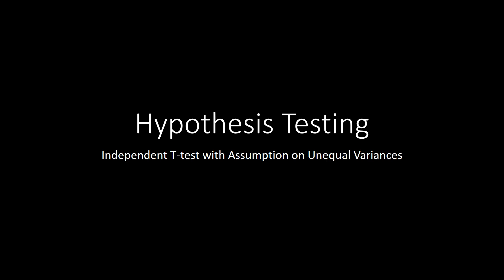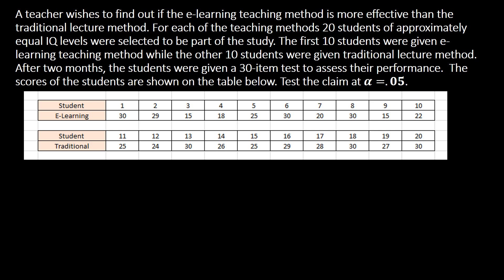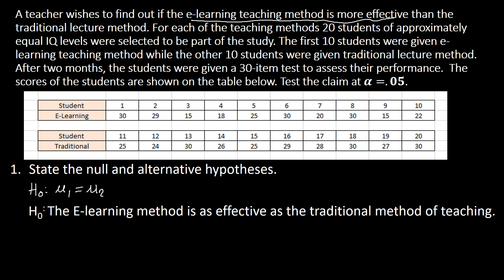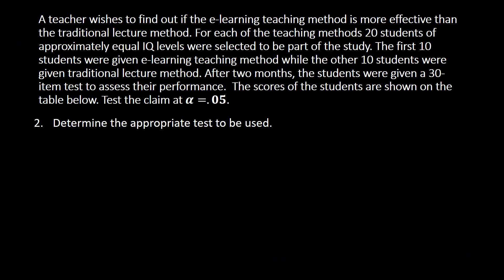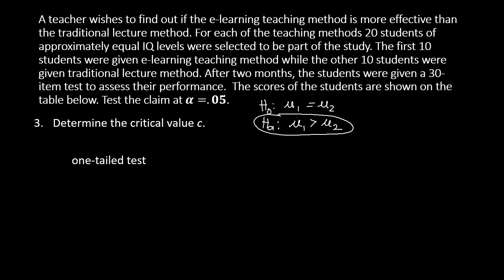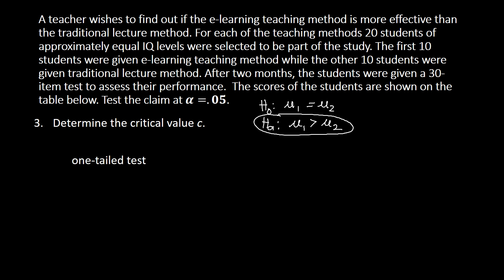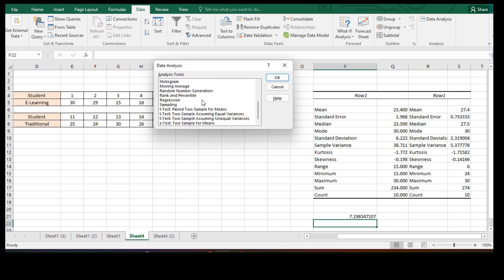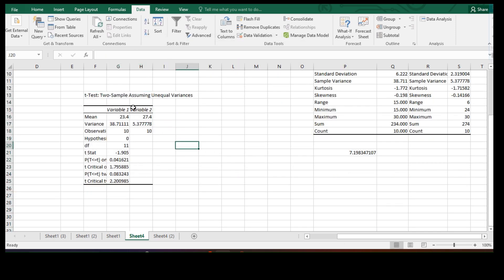Hypothesis Testing Independent T test with Assumption on Unequal Variances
This video is a guide in hypothesis testing for Independent T test with an assumption on Unequal variances.